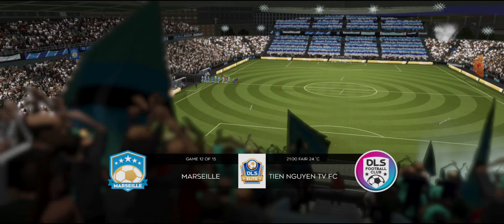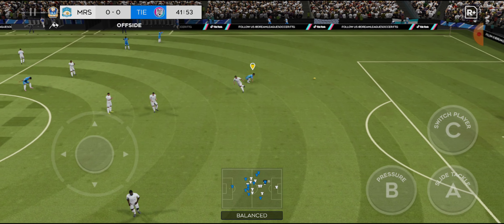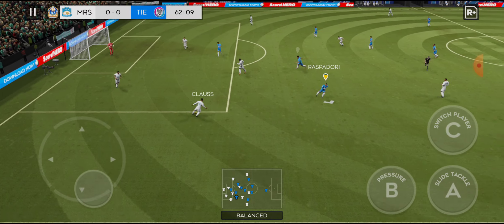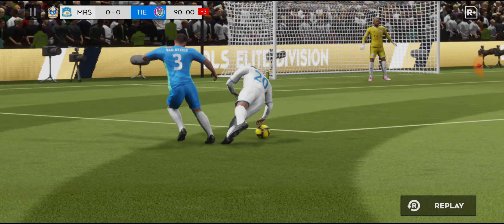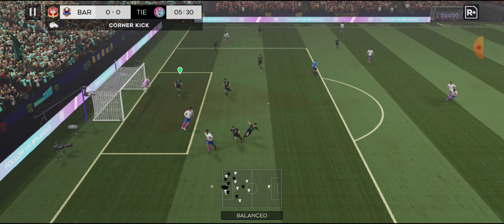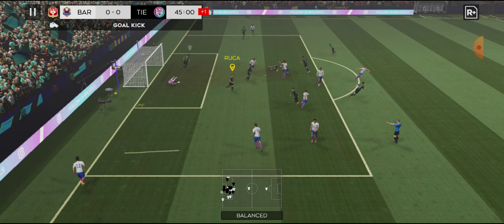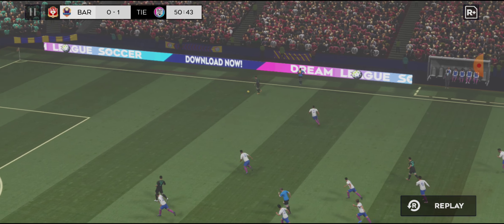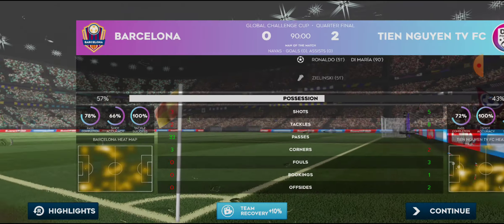TiếnNguyễnTV - Dream League Soccer - Tien Nguyen TV FC vs Marseille & Barcelona #56 Android Gameplay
#56 Xin chào các bạn đã đến với kênh " Tiến Nguyễn TV " trong video này mình sẽ làm về game Dream League Soccer 2024 phiên bản Android Gameplay để mọi người cùng xem và trải nghiệm những tính năng , đồ họa , các cầu thủ bóng đá và xây dựng một đội bóng trong mơ yêu thích theo ý muốn của mọi người nha :))

Internet Banking : STK 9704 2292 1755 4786 (MBBank)  - NGUYEN THANH TIEN

Chúc tất cả mọi người xem video vui vẻ
© Bản quyền thuộc về Tiến Nguyễn TV ☞ Do not Reup
© Copyright By Tiến Nguyễn TV  ☞ Do not Reup